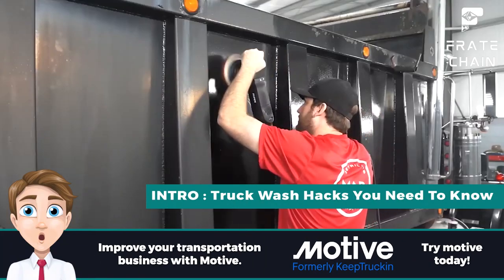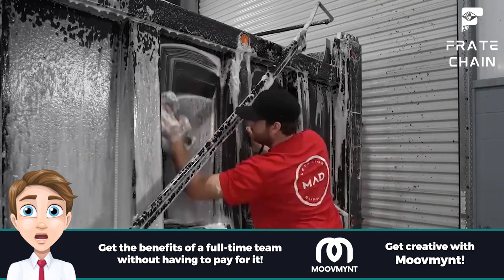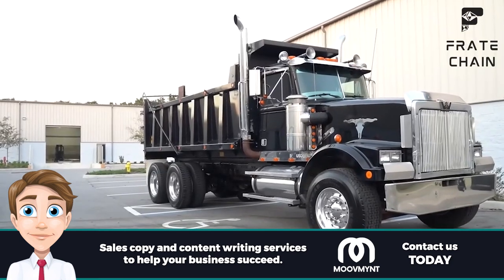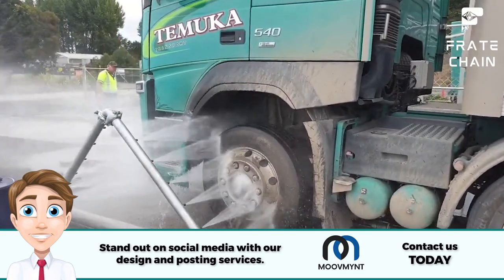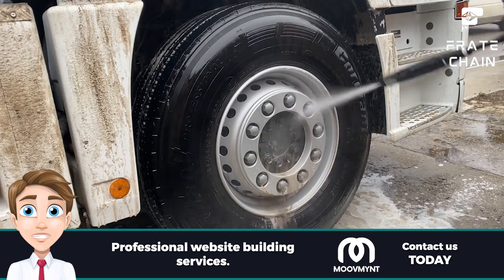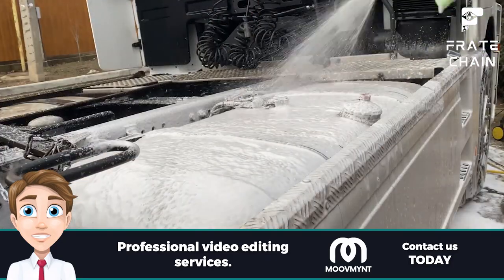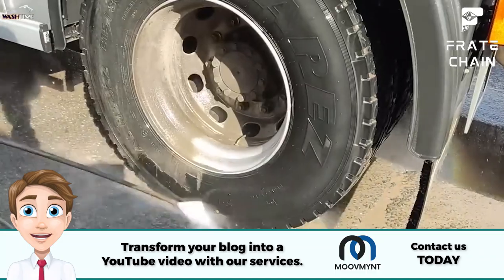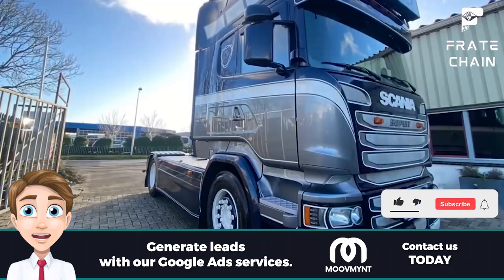Truck Wash Hacks You Need to Know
Your truck is your pride and joy; you want to keep it clean and shiny. But how do you go about the perfect truck wash? The good news is, you can do a good-looking job out of it with just simple steps! This guide ensures your truck wash leaves your ride looking fresh and spotless. With the right equipment, detergents, and technique, getting that perfect truck wash you aim for is easy.

Timestamps
00:00 - Intro
00:25 - What is truck washing?
01:22 - Washing Your Ride? Here's What Each Type of Truck Wash Can Do!
03:02 - How to Start Truckin' & Washin': A Beginner's Guide to Owning a Truck Wash Business
03:58 - DIY Truck Wash For Beginners: A Step-By-Step Guide To Cleaning Your Ride
05:03 - Should You Wash Your Truck Yourself or Leave it to the Pros?
06:15 - What NOT To Do When Washing Your Truck
07:18 - Final Thoughts